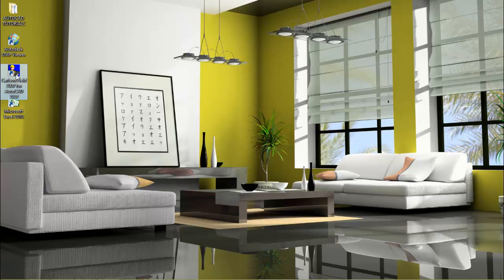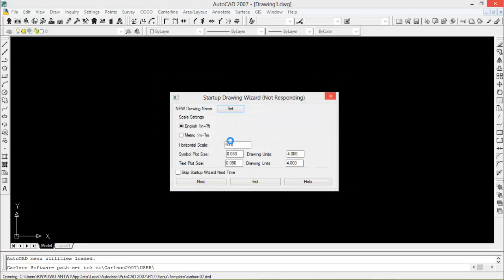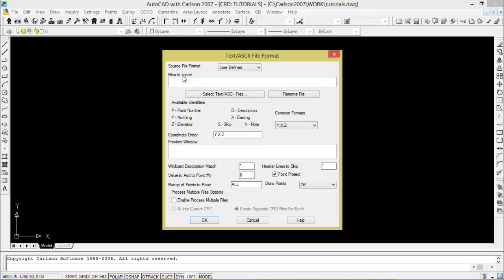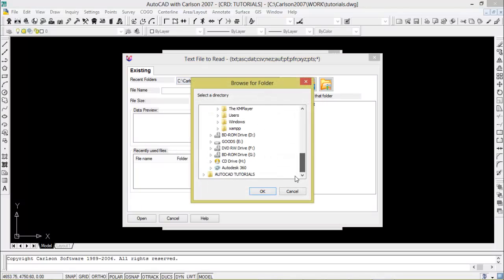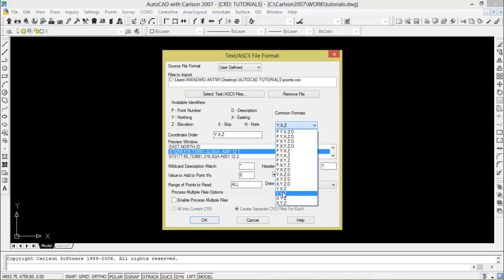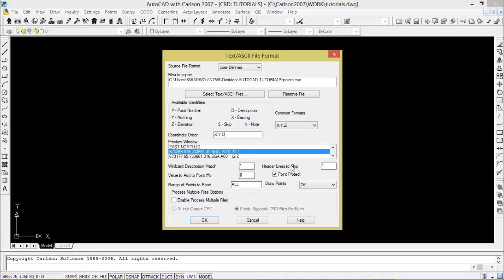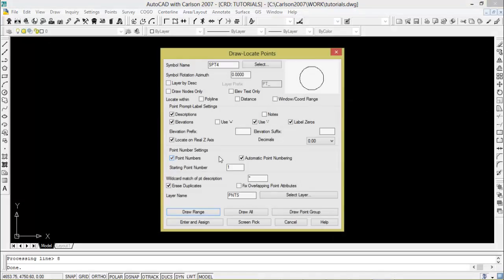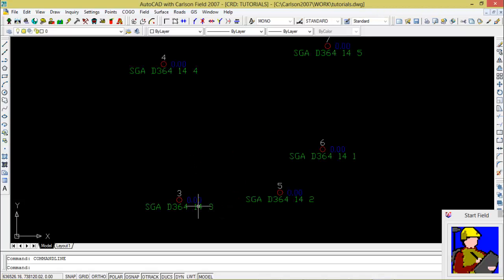PREPARING A CADASTRAL PLAN WITH AUTOCAD 3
This video is the third in the series of how to prepare a cadastral plan using Autocad with Carlson 2007.